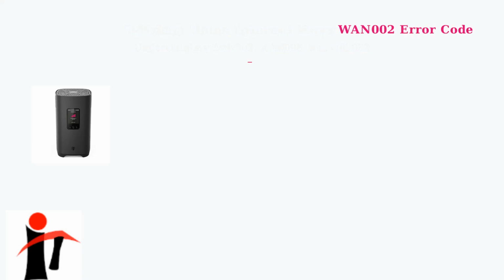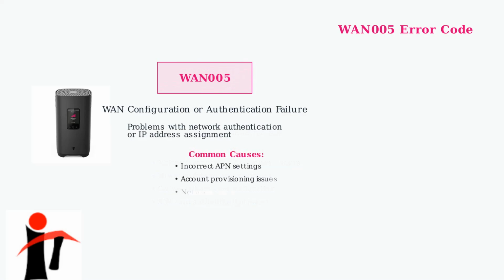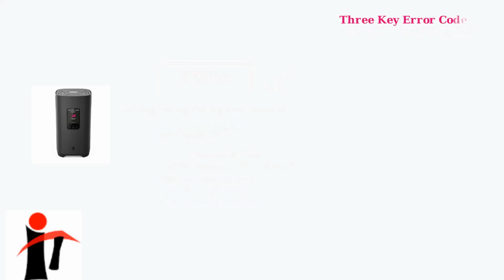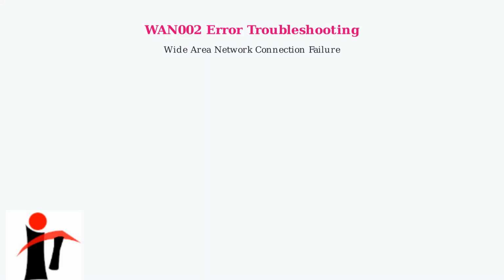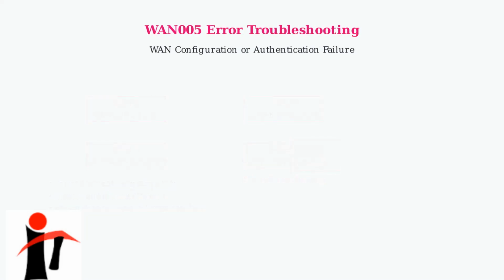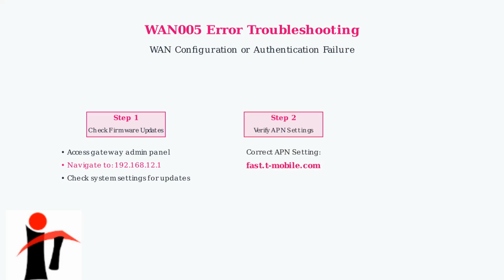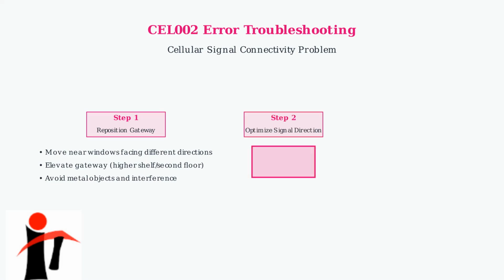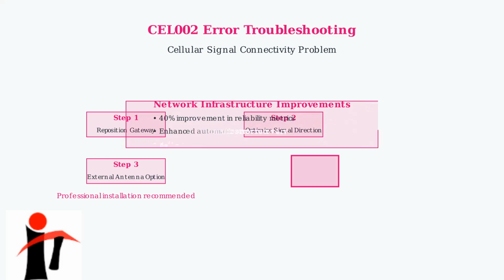How to Fix T-Mobile Home Internet Error Codes WAN002, WAN005, CEL002 – Step by Step Fixes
⚠️ Learn how to fix T-Mobile Home Internet error codes WAN002, WAN005, and CEL002.
⚙️ Step-by-step troubleshooting to resolve gateway, network, and connectivity issues.
✅ Get your T-Mobile Home Internet back online quickly and reliably.